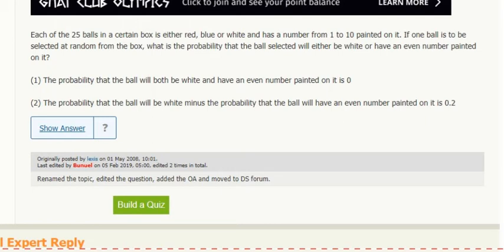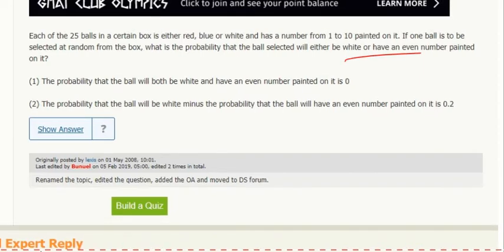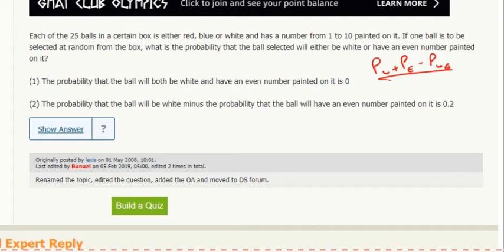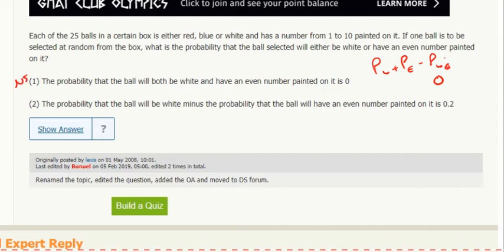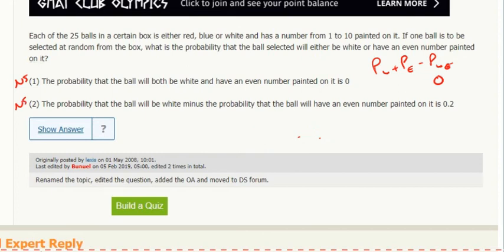Probability DS 5- Each of the 25 balls in a certain box is either red, blue or white and has a...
Each of the 25 balls in a certain box is either red, blue or white and has a number from 1 to 10 painted on it. If one ball is to be selected at random from the box, what is the probability that the ball selected will either be white or have an even number painted on it?

(1) The probability that the ball will both be white and have an even number painted on it is 0

(2) The probability that the ball will be white minus the probability that the ball will have an even number painted on it is 0.2